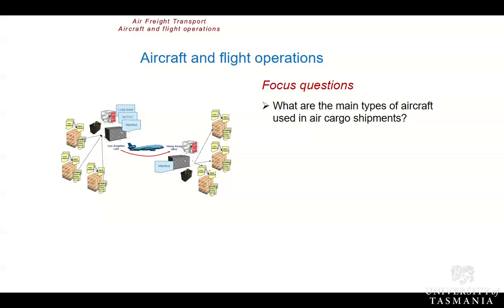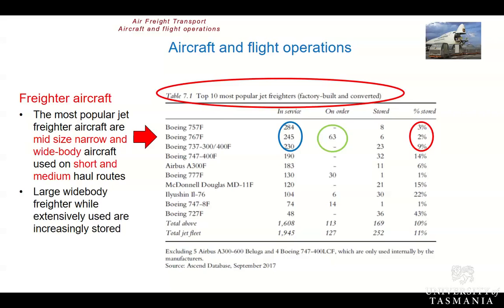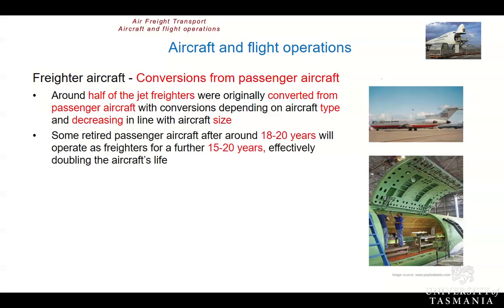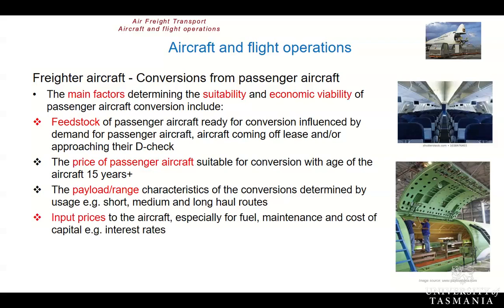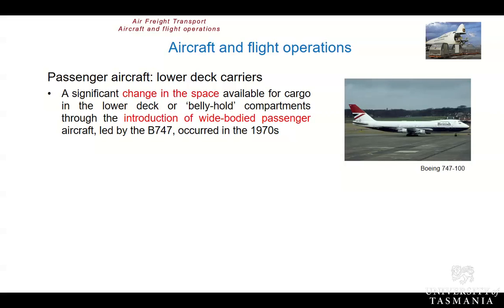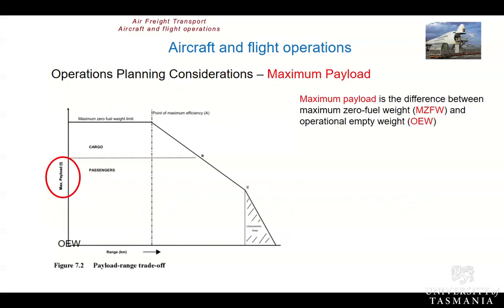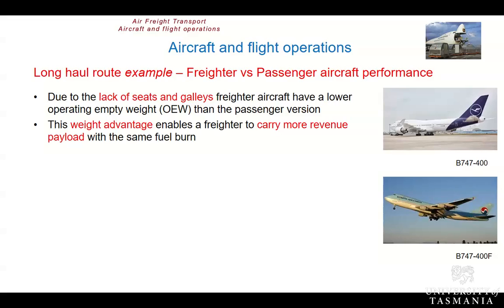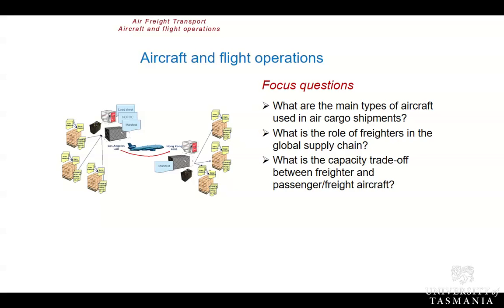hd1 edit 3